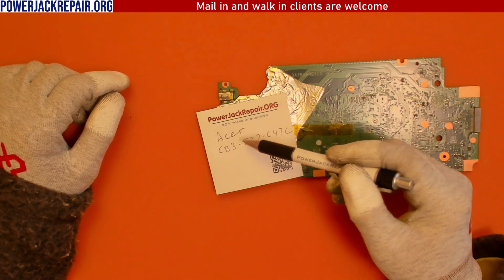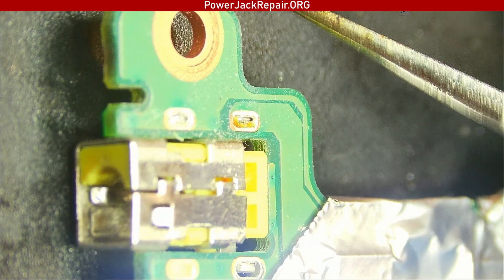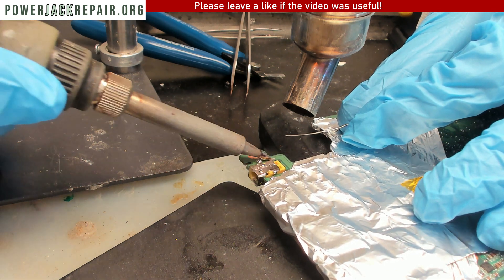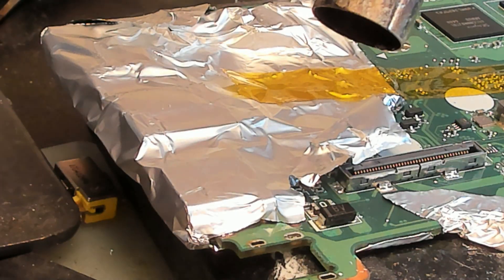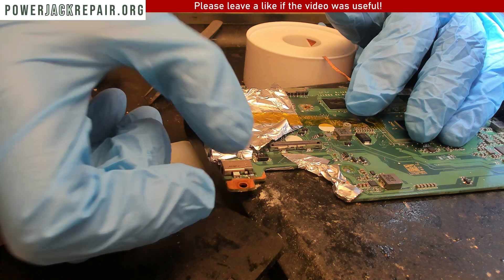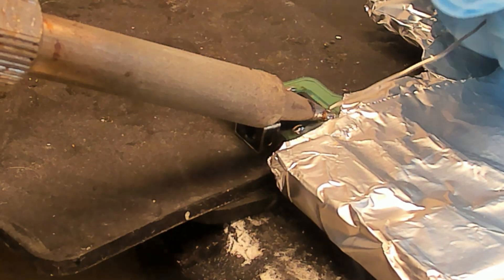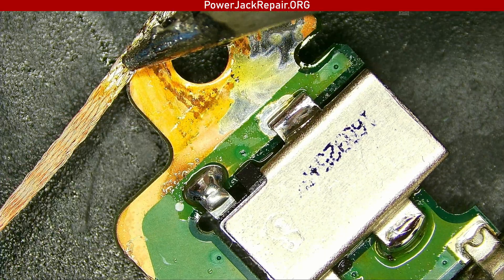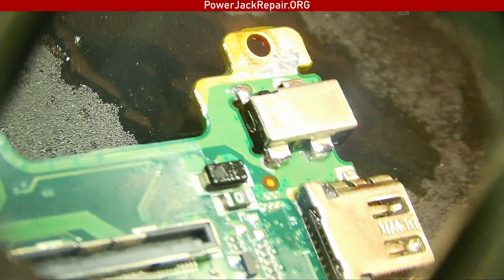Here is why Acer laptops break the most common repair on the motherboard laptop power jack cb3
Acer CB3-532-c47c No Power not charging disassembly laptop charge port power jack repair fix taking apart tear down guide.

How to fix repair a broken power jack on your laptop. How to repair a laptop that does not turn on will not turn on no power not charging repair broken charge port power jack repair how to fix a laptop a laptop charging port is known as laptop dc power jack socket input port connector pin prong inlet Parts

Timecodes
0:00 How to fix a laptop power jack acer cb3
0:30 How to repair a laptop Power Jack  acer cb3
1:00 How to fix a laptop charge port acer chromebook
2:30 How to repair a laptop charging port acer cb3
4:45 Charge port repair acer chromebook cb3